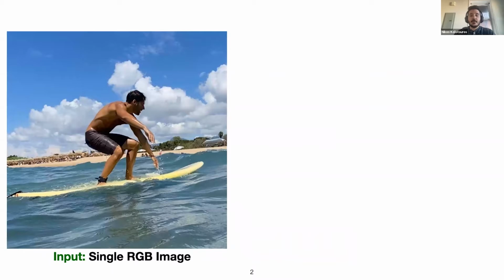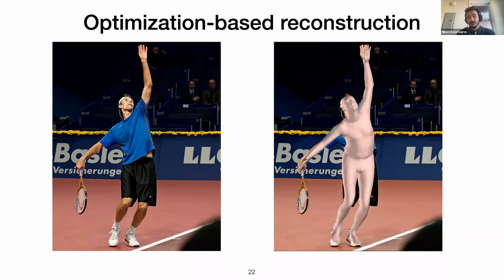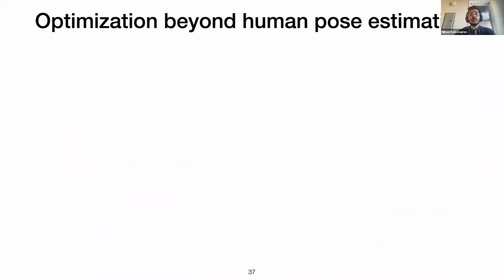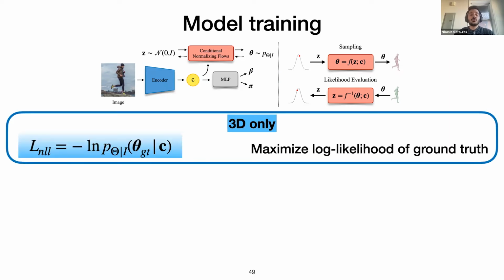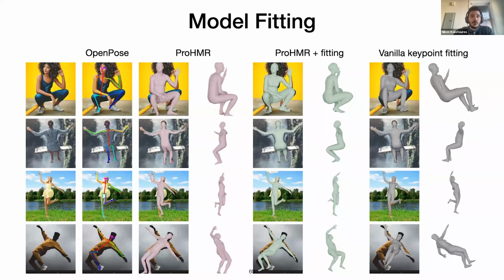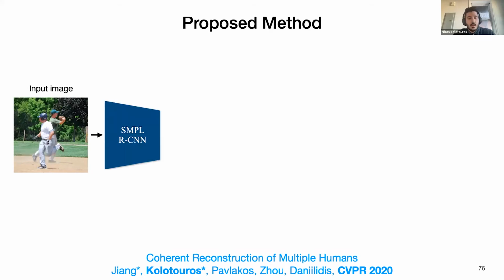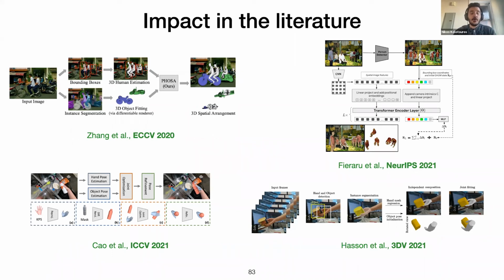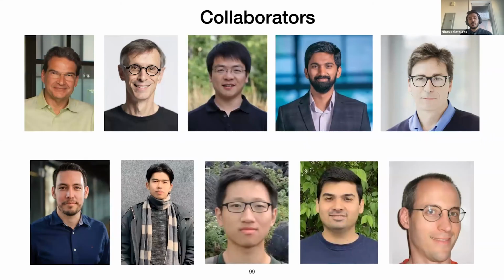Spring 2022 GRASP SFI - Nikos Kolotouros, “Reconstructing 3D Humans from Images”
ABSTRACT
The past decade we have seen remarkable progress in Computer Vision, mainly fueled by the recent advances in Deep Learning. Unsurprisingly, human perception has been the center of attention. We now have access to systems that can work remarkably well for traditional 2D tasks like segmentation or pose estimation. However, scaling this to 3D remains particularly challenging because of the inherent ambiguities and the scarcity of annotations.

In this talk I will focus on 3 important problems in reconstructing 3D bodies from images and how my research attempts to solve them. First, I will talk about the limited availability of annotated data and I will propose a method for addressing it. Next, I will present my work on modeling the ambiguities in 3D human reconstruction and demonstrate its usefulness for solving a variety of downstream tasks. Last, I will move beyond single-person 3D pose estimation and show how we can scale our methods to work on scenes with multiple humans.